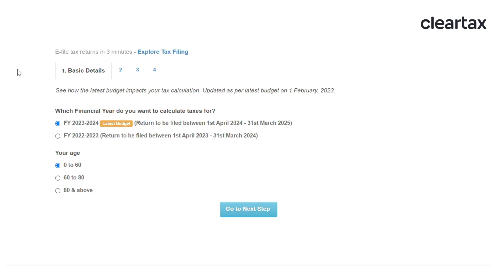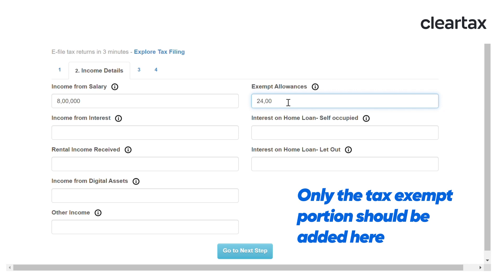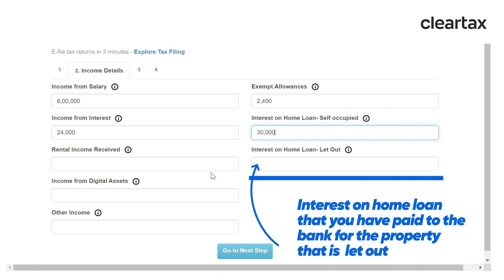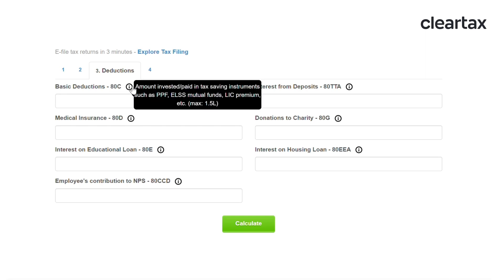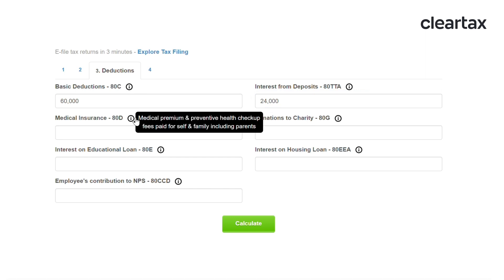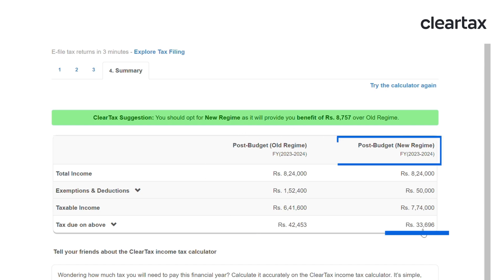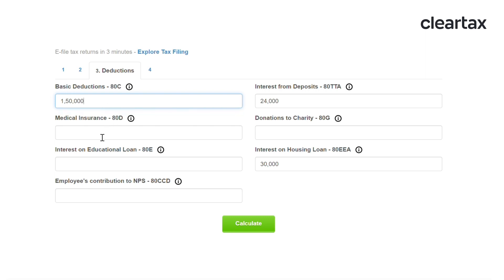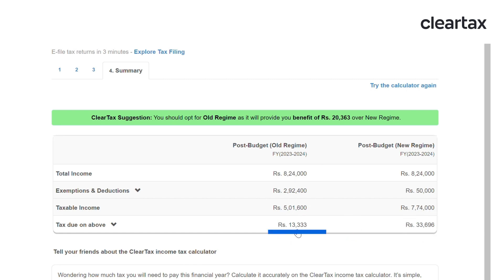Calculate your tax liability to maximise tax savings l Income tax calculator LIVE demo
You can plan your taxes better when you know your tax liability. Once you know your tax liability for the current year, you can plan better to invest in more tax-saving options, and claim more deductions and save tax. Watch how to calculate your taxes for the financial year 23-24 in seconds.

For a live chat with our experts, click here - shorturl.at/hivN1

Timestamps:

00:00 Introduction
00:31 Income tax calculation for FY23-24 LIVE demo
03:15 Conclusion